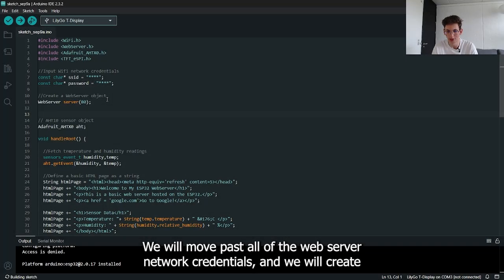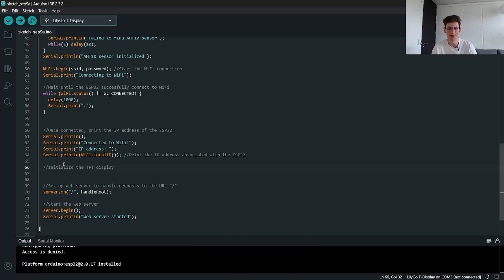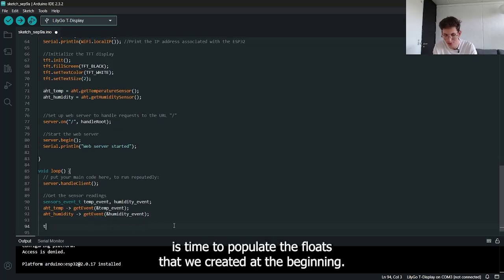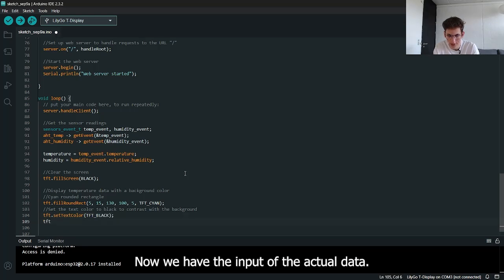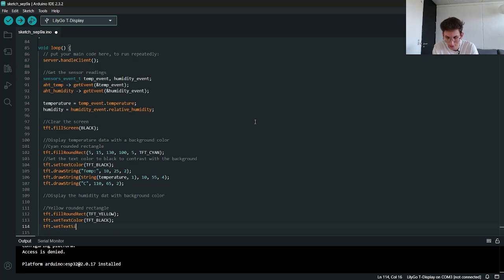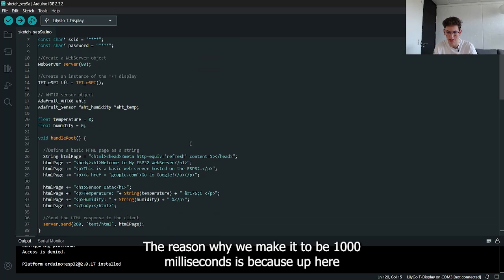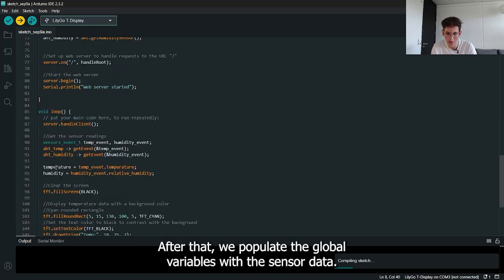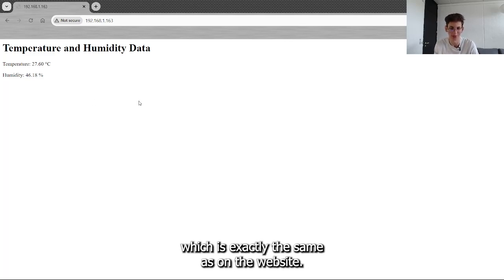Kombinering af skærm- og webserverfunktionalitet - Serie om Luftkvalitets monitoreringsstation, A 16